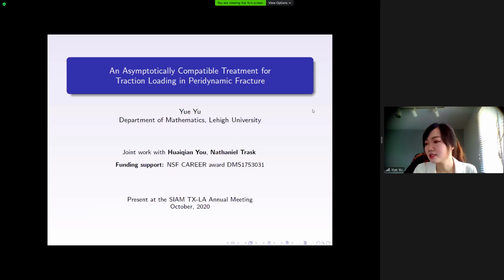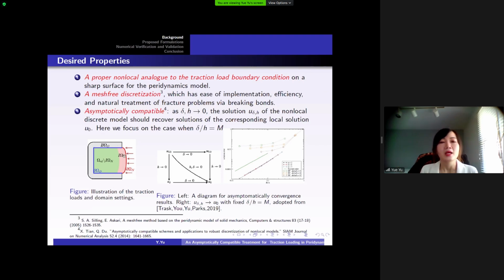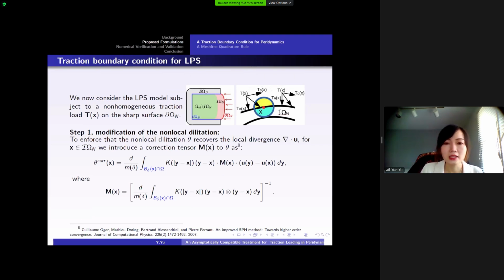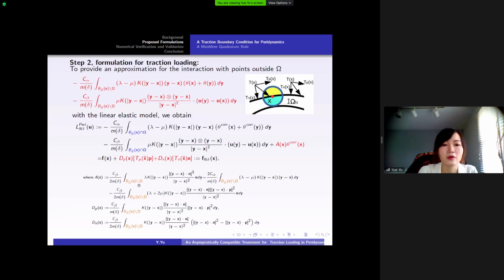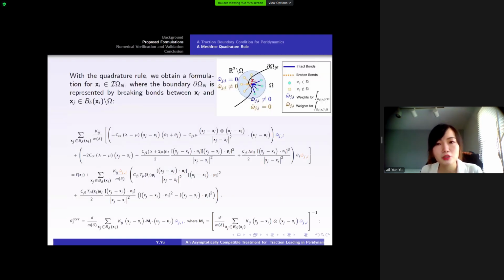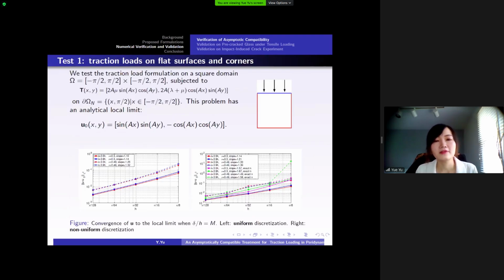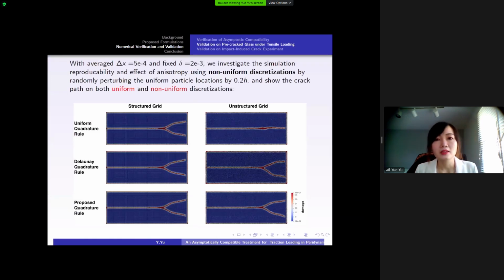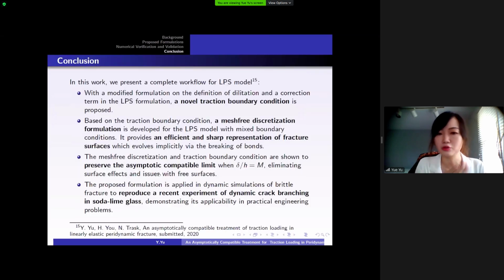An Asymptotically Compatible Treatment Of Traction Loads In Peridynamics by Yue Yu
Meshfree discretizations of state-based peridynamic models are attractive due to their ability to naturally describe fracture of general materials. However, two factors conspire to prevent meshfree discretizations of state-based peridynamics from converging to corresponding local solutions as resolution is increased: quadrature error prevents an accurate prediction of bulk mechanics, and the lack of an explicit boundary representation presents challenges when applying traction loads. In this work, we develop a reformulation of the linear peridynamic solid (LPS) model to address these shortcomings, using improved meshfree quadrature, a reformulation of the nonlocal dilitation, and a consistent handling of the nonlocal traction condition to construct a model with rigorous accuracy guarantees. In particular, these improvements are designed to enforce discrete consistency in the presence of evolving fractures, whose a priori unknown location render consistent treatment difficult. These improvements provide asymptotically compatible convergence to corresponding local solutions, eliminating surface effects and issues with traction loads which have historically plagued peridynamic discretizations. We provide rigorous error analysis and demonstrate convergence for a number of benchmarks, including manufactured solutions, free-surface, nonhomogeneous traction loads, and composite material problems. Finally, we validate simulations of brittle fracture against a recent experiment of dynamic crack branching in soda-lime glass, providing evidence that the scheme yields accurate predictions for practical engineering problems.